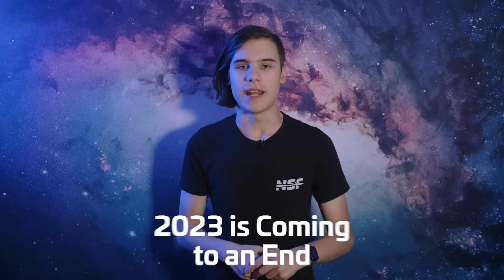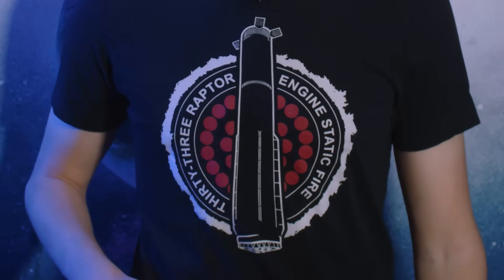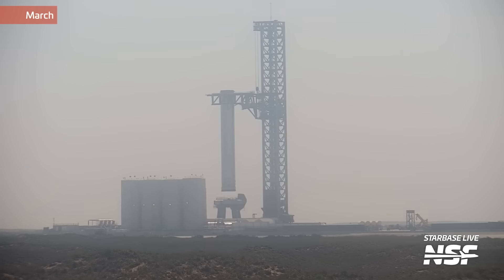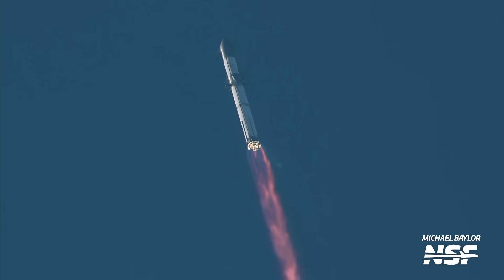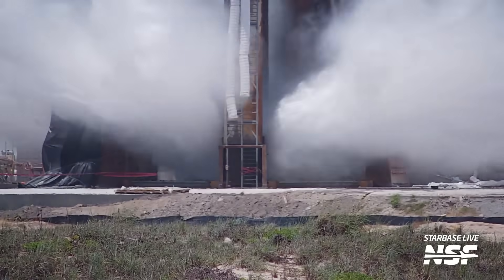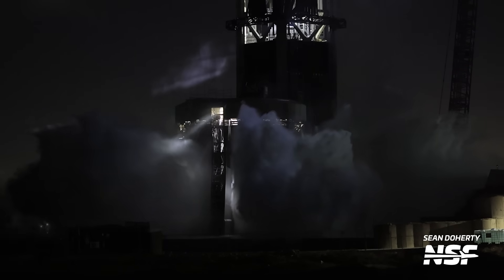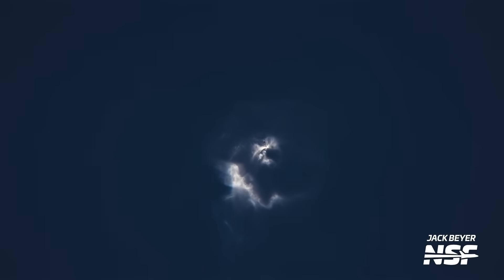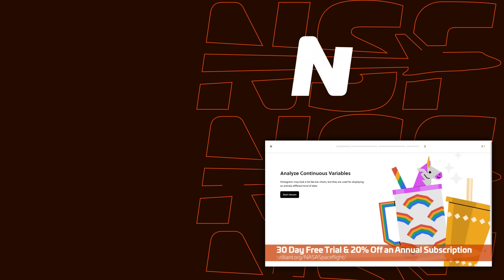The Foundations Have Been Set | Starbase Update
Join us as we recap SpaceX's incredible 2023 at Starbase, a year filled with groundbreaking milestones and awe-inspiring achievements! 🚀✨

🌟 Key Highlights:

Deep dive into SpaceX's 2023 journey, featuring pivotal moments like Booster 7 and Ship 24's development, the massive 31-engine static fire, and the thrilling first and second Starship flights.

Exclusive insights into the challenges, triumphs, and technical advancements at Starbase, including the evolution of the deluge system and the hot staging maneuver.

Sneak peek into 2024's promising outlook with more Starship flights and developments in the Human Landing System for Artemis III.

🤵 Hosted by Ryan Caton (@dpoddolphinprod)
🎥 Video from Jack Beyer, Sean Doherty, Nic Ansuini, Michael Baylor, Jay DeShelter, Ryan Caton, Tyler Gray, Starbase Live.
✂️ Edited by Ryan Caton (@DPodDolphinProd).